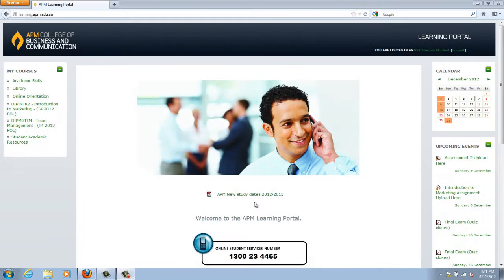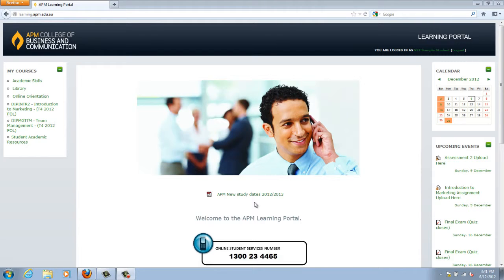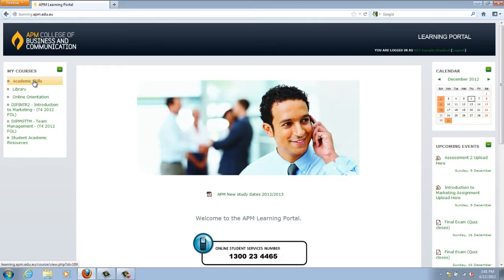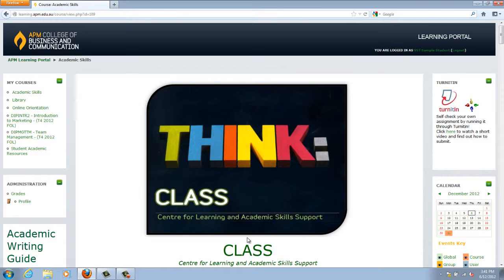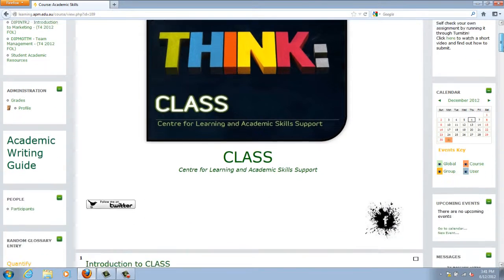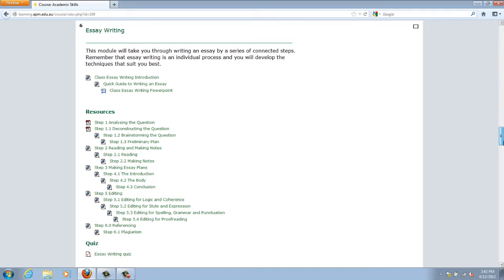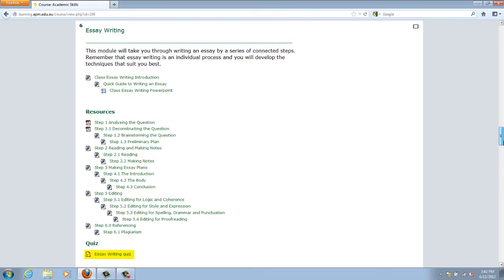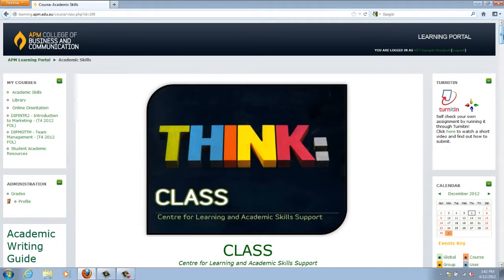APM VET Academic Skills